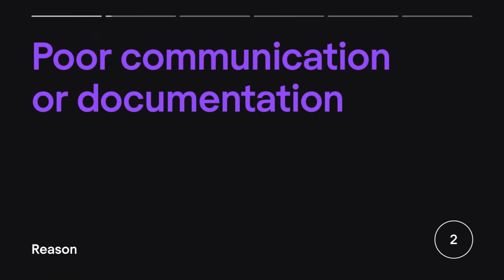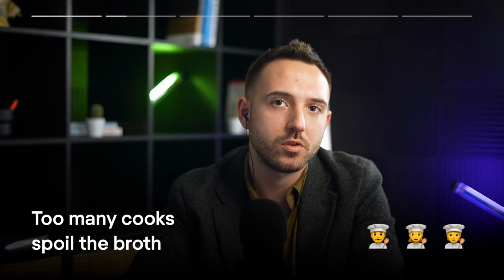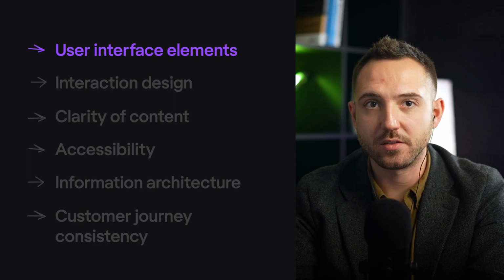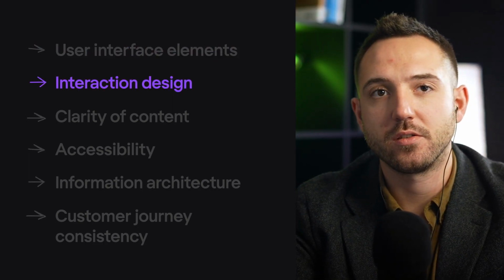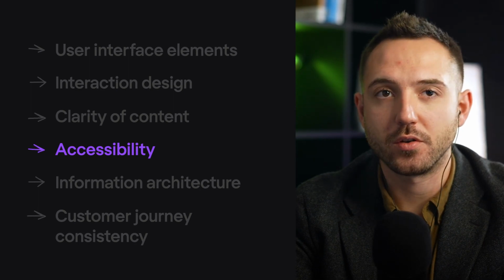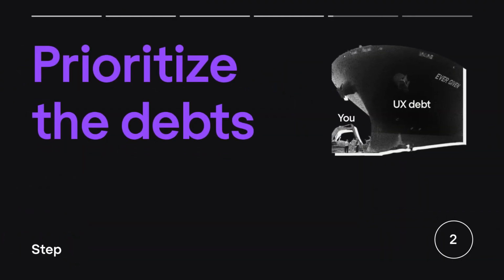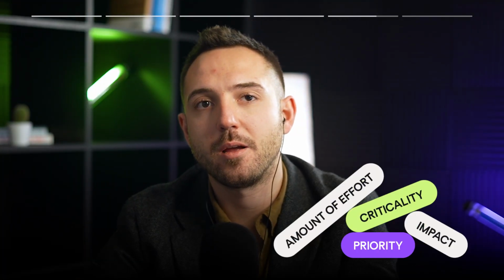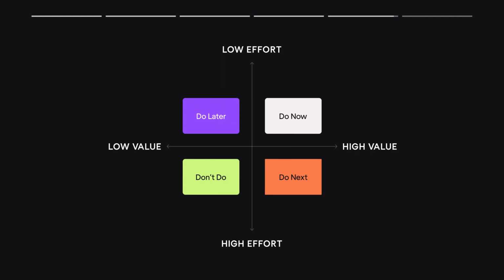Three Steps to Resolve UX Debt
You want your app to be usable, consistent, and clear. You want it to be 100% proof, so you never EVER need to redesign what already works. Well, obviously, that’s impossible. In reality, when you design an app, you have to deal with deadlines. Deadlines lead to shortcuts, shortcuts pile up over time, and one day the whole project workflow is blocked by UX debt.

Today I’m going to explain what user experienxe debt is and how to deal with problems that have built up over time.

00:00 – Intro
01:21 – The first reason: Startup culture
01:40 – The second reason: Poor communication or documentation
02:00 – The third reason: Skipped testing
02:30 – How to resolve UX debt?
02:32 – Step 1: Detect the debts
02:58 – Step 2: Prioritize the debts
03:15 – Step 3: Resolve the debts